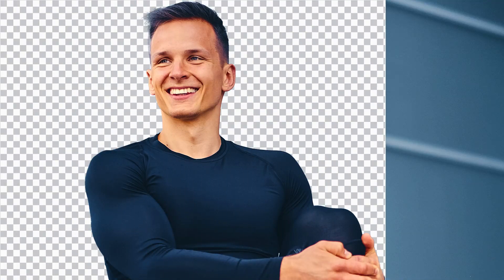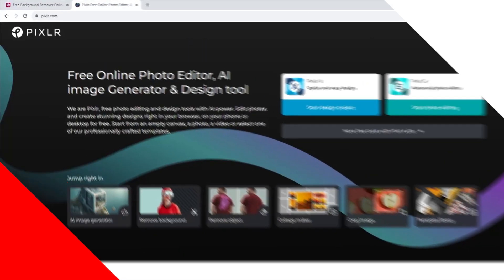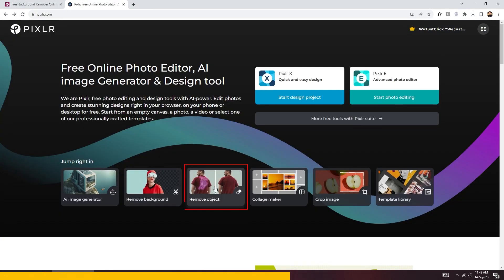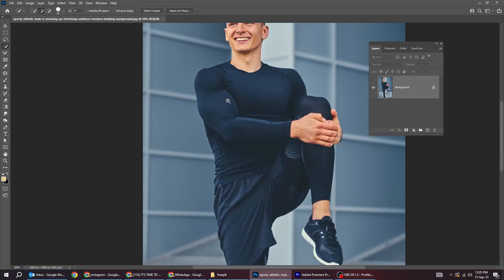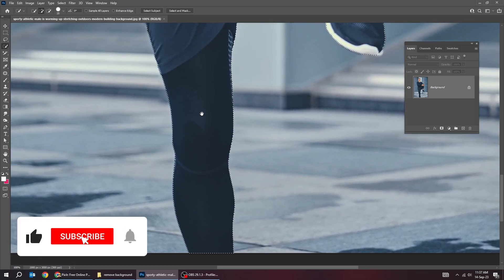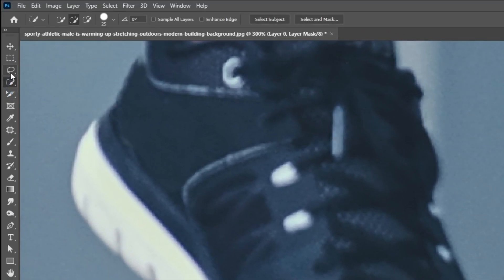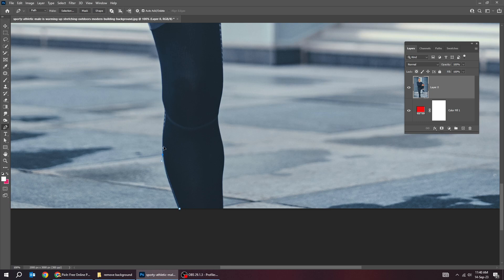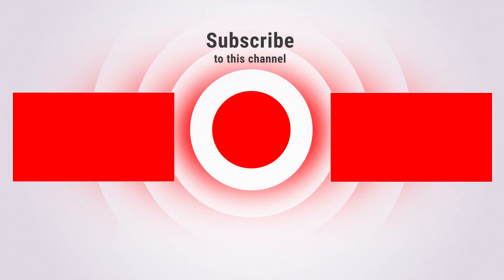How to Remove background – Pixlr vs Photoshop !!!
Pixlr is a free online image editing software that offers a wide array of AI-powered features and tools. Users can make modifications and  enhancements to their photos and images directly in the browser without needing to download software.

Chapters:
00:00 Introduction
00:43 Sponsor Pixlr
01:55 Second Way
03:56 Third Way

In this tutorial, i will show you how to remove background in Pixlr vs Photoshop - i will also show you 3 ways to remove background in adobe photoshop.